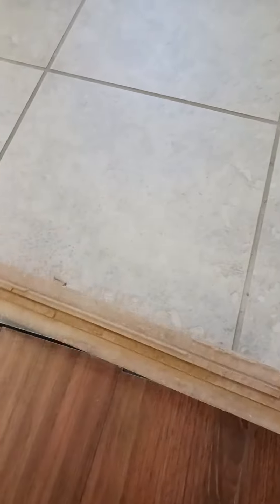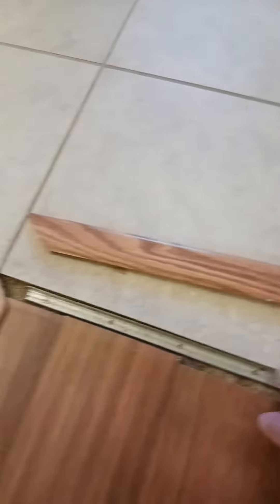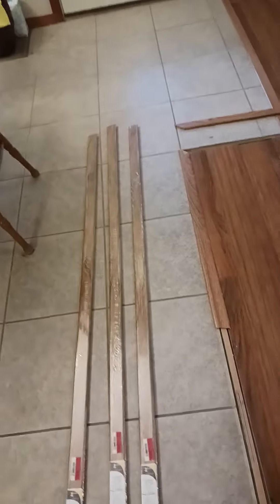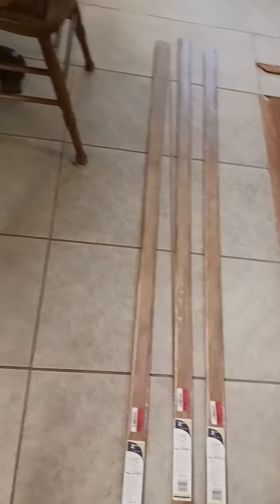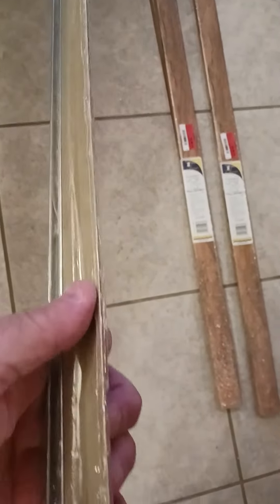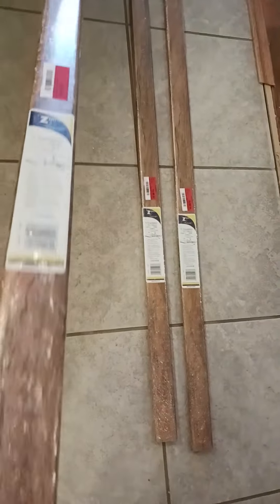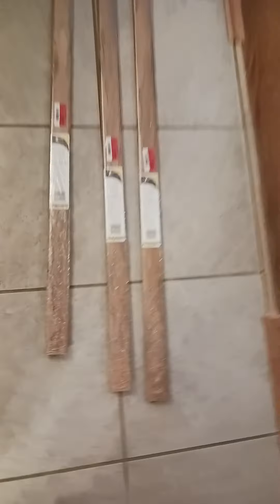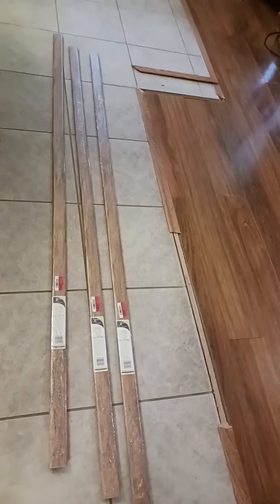T Molding Project